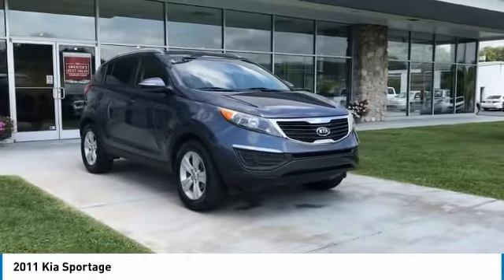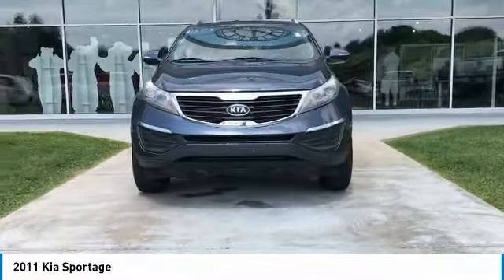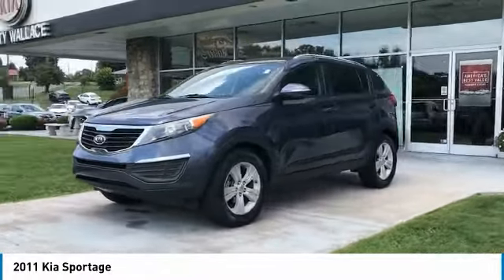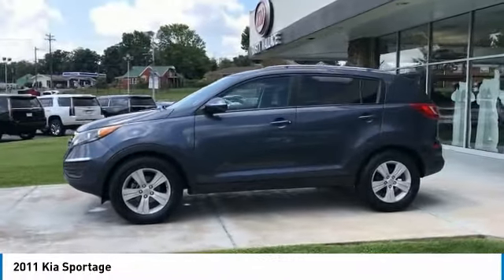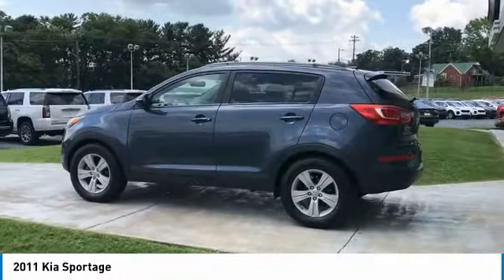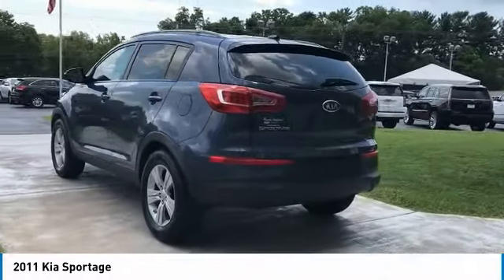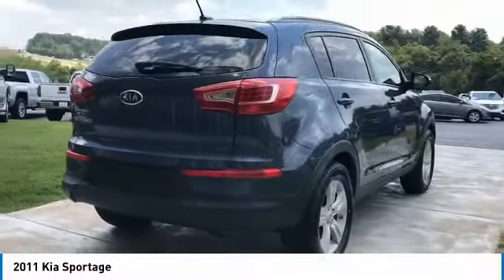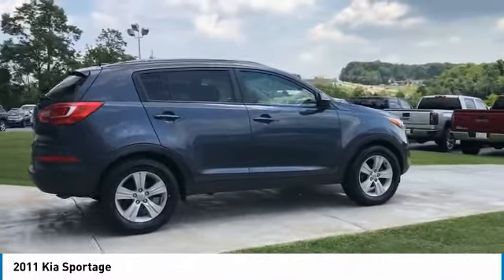2011 Kia Sportage Used Rusty Wallace Auto Morristown, TN Live K5189B